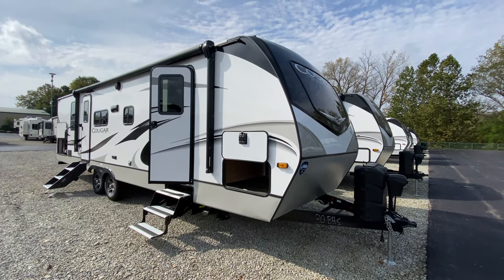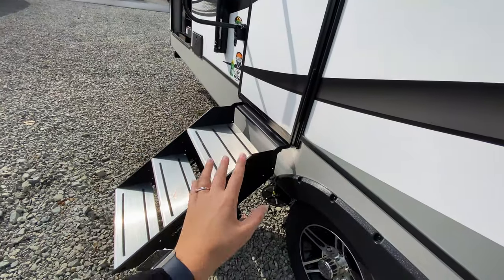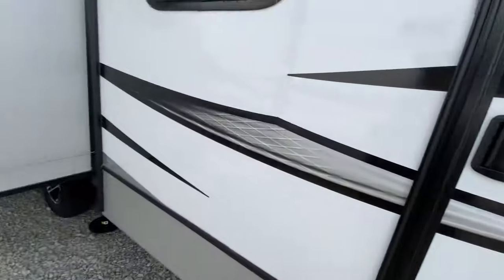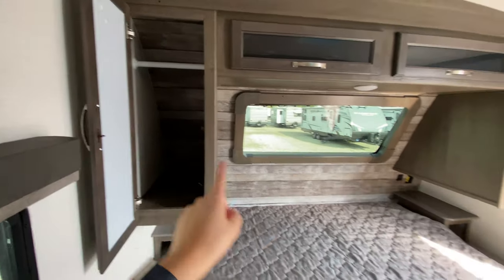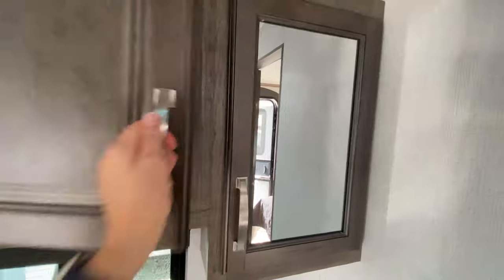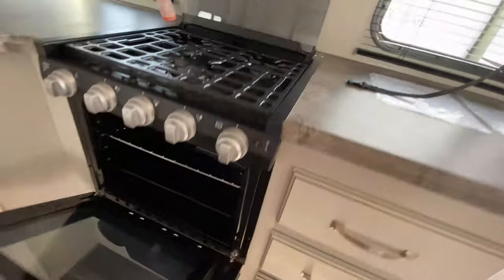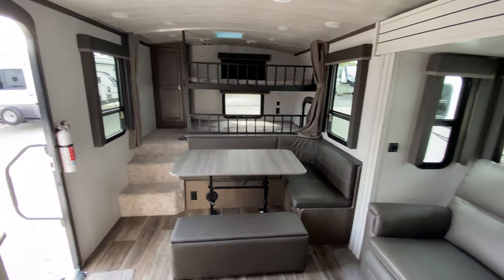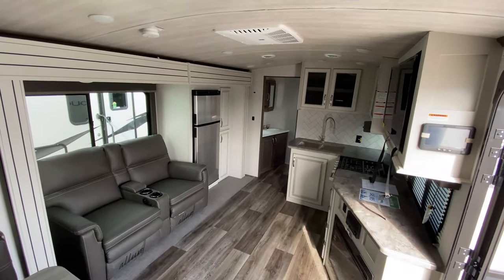All New Cougar Travel Trailer Floorplan | 2022 Cougar 30BHS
I've never seen a Cougar with this floorplan before! It's great for the kiddos and the parents! Let us know what you guys think!